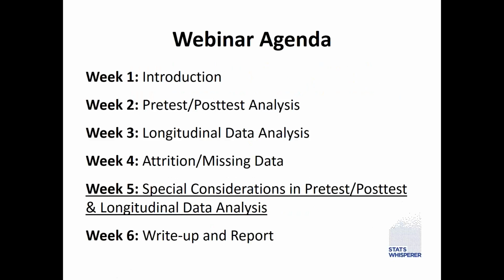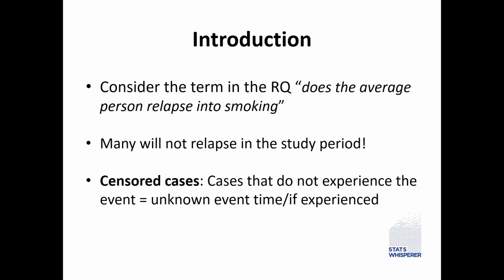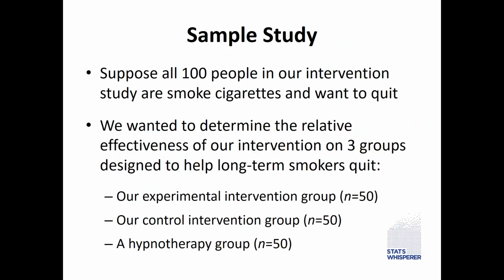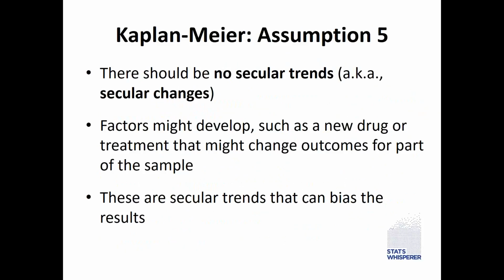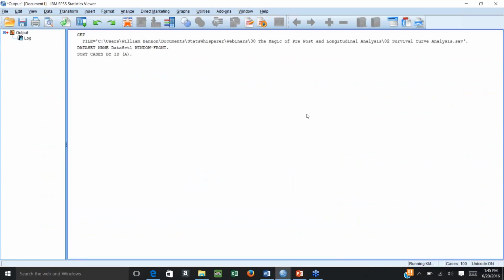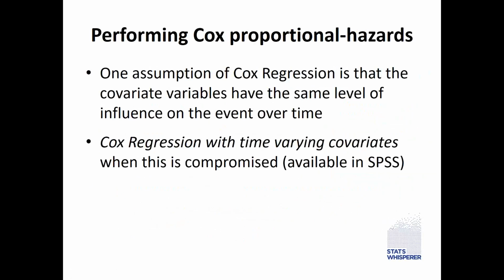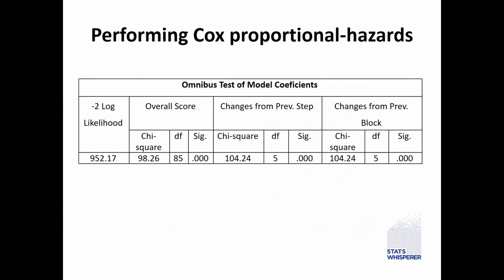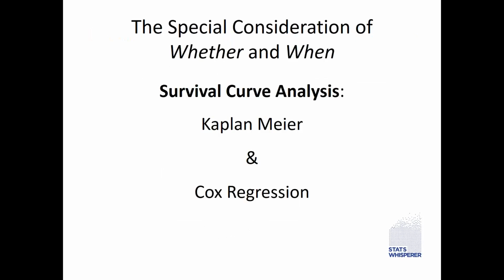2016 06 20 13 23 05 Special Considerations